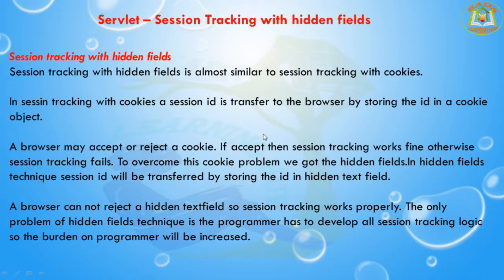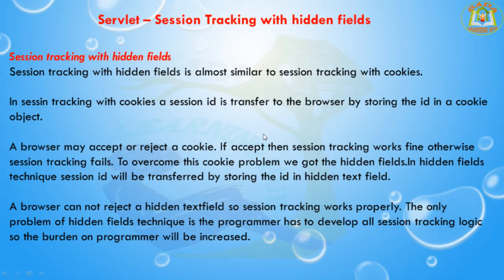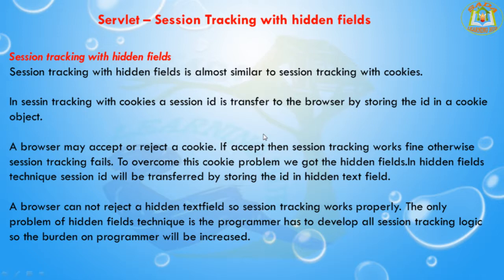Lesson - 28 : Servlet - Session tracking with Hidden Fields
Session tracking with HttpSession
In this session tracking technique the burden on a programmer reduced because a programmer is no need of implementing session tracking logic in a servlet.This HttpSession technique is add in servlet 2.2 specification.

In servlet2.2 a method called getSesstion() is add to HttpServletRequest interface. This method contains the session tracking logic. When getSeeion() method is called then it return a session object of the client to the servlet.

A servlet can either store or read a client data using that session object.

The following are the three ways of obtaining a session object of a client.
HttpSession session = request.getSession(); getSession() method internally calls getSession(true) so both approach 1 and 2 are same.
HttpSession session = request.getSession(true); getSession(true) method works like the following
If the client is new then creates a session id and session object and returns the session object of servlet.
If the client is old then the session object of that client will be returned to the servlet.
HttpSession session = request.getSession(false); getSession(false) method works like the following
If the client new then it returns null.